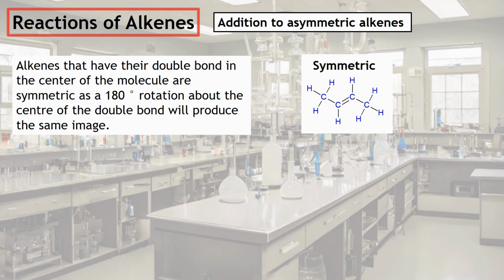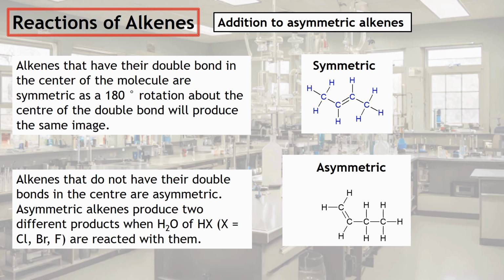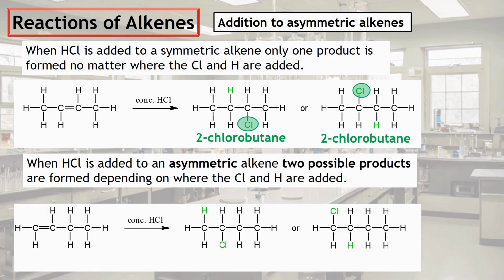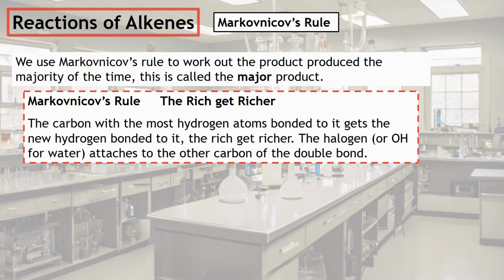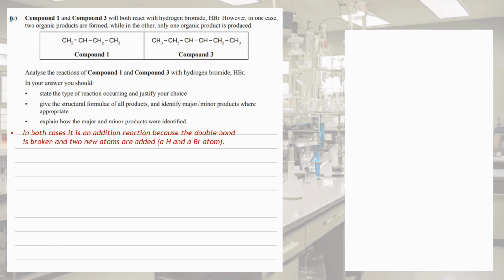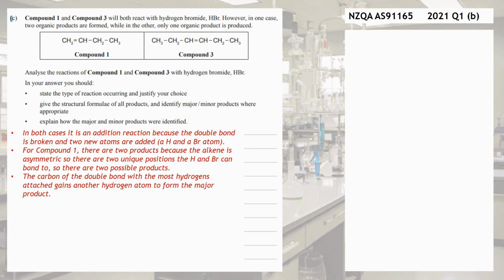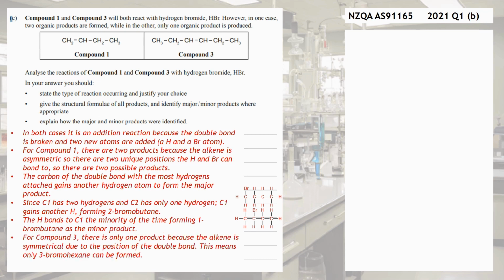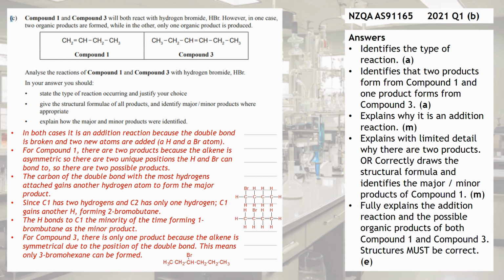Explaining Markovnikov's Rule - L2 NCEA Exam Study AAS9165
This video is a must if you want to boss your Chemistry Exam.

In particular, this video will review how to answer the L2 NCEA Chemistry Exam questions on Markovnikov's rule (Marcovnicov).

This video is part of a series of videos breaking down the Organic Chemistry paper, AS91165 into specific types of questions.

Each type of question: Structural Isomers, Geometric Isomers, Classifying alcohols and haloalkanes, Bromine Water Test, Identifying Unknown Compounds, Markovnikov's and Zaitsev's Rule, Reaction of Halogens with OH, Additional Polymerisation and Common Reactions and Schemes.

Follow Mr T as he breaks down the question and provides the needed detail to grav those Excellence grades.